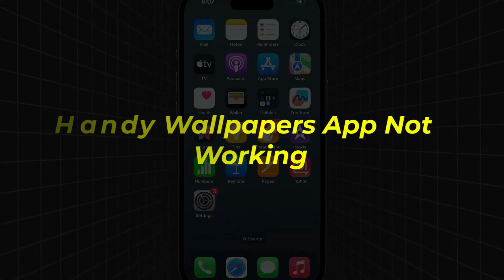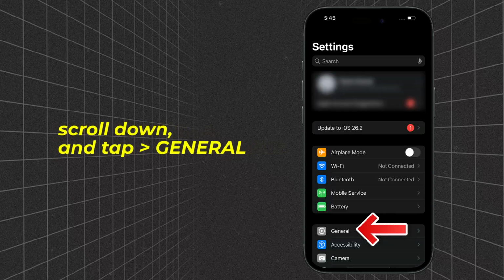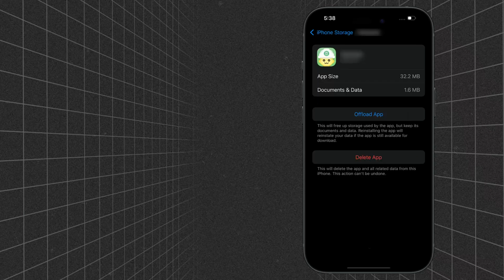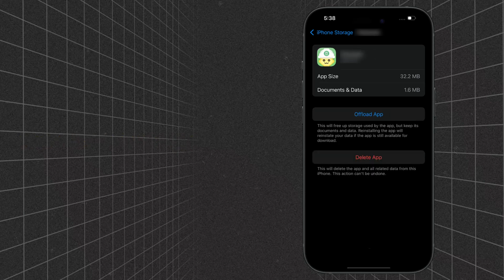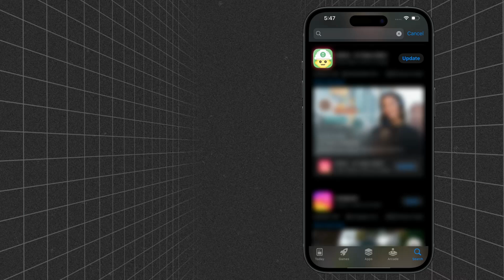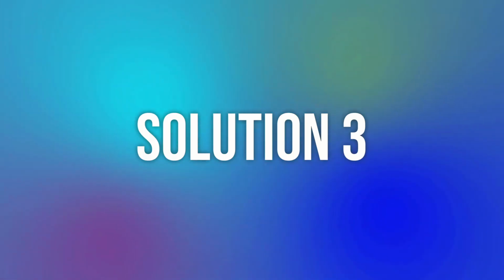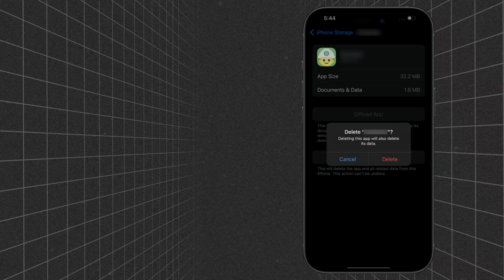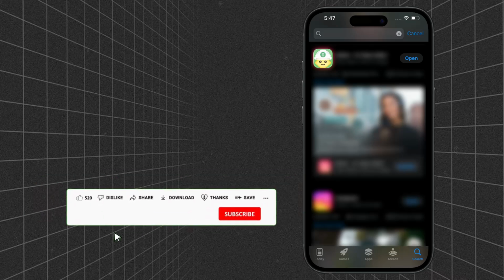Handy Wallpapers App Not Working: How to FIX Handy Wallpapers App Not Working (FIXED)